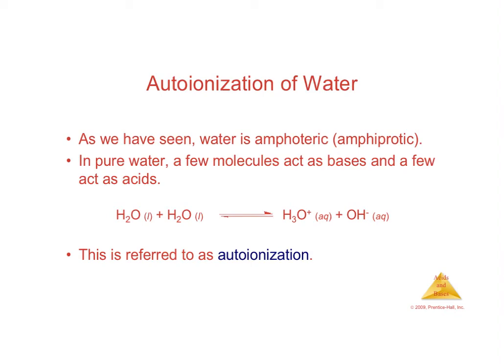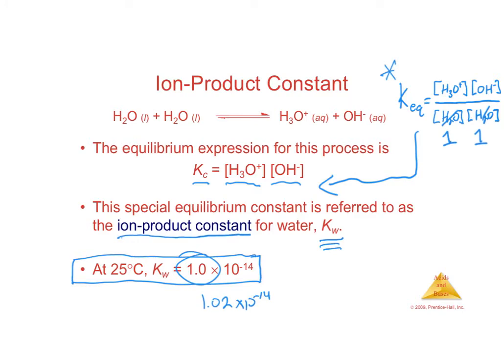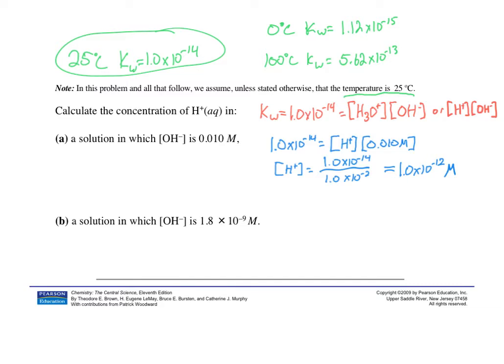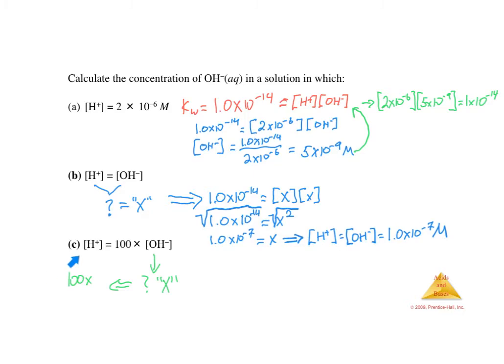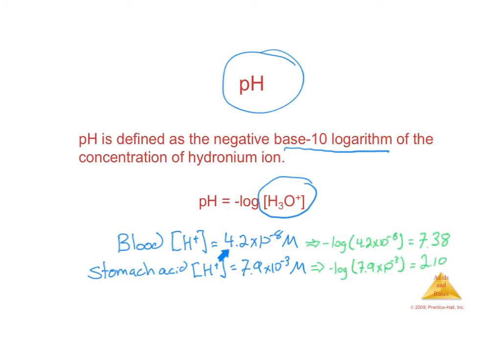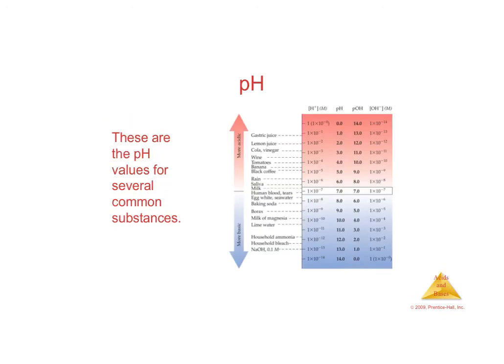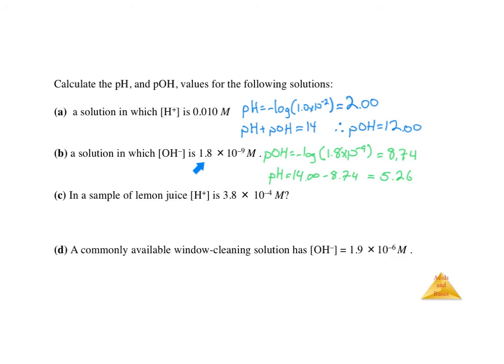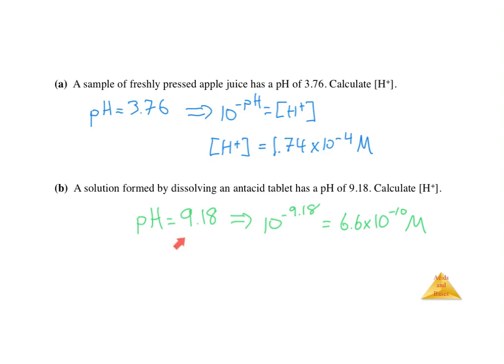Tro 16.5 Acid Base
Lecture Video on Tro 4th Ed, Chapter 16, Section 5